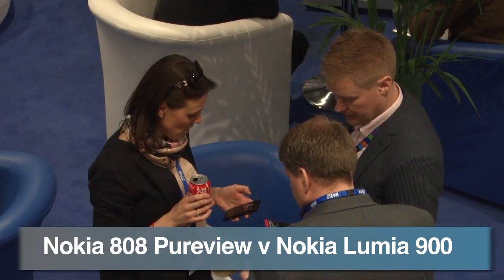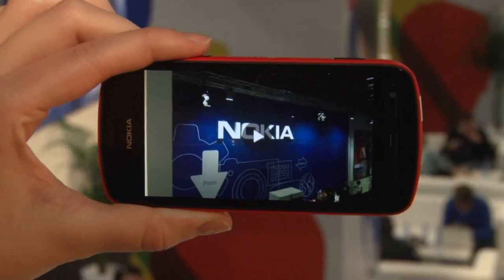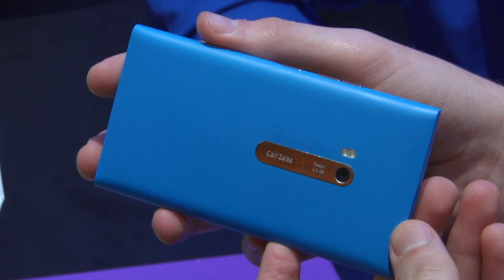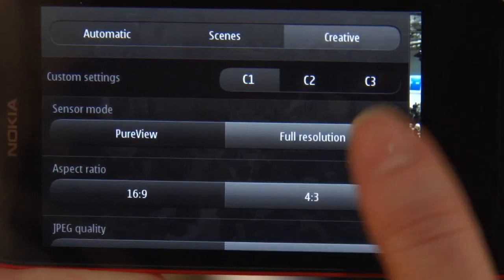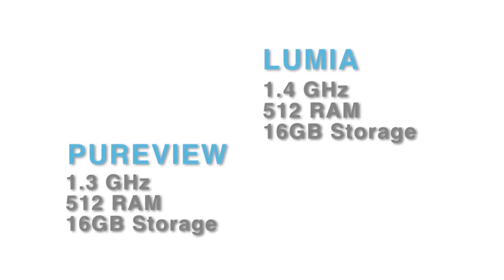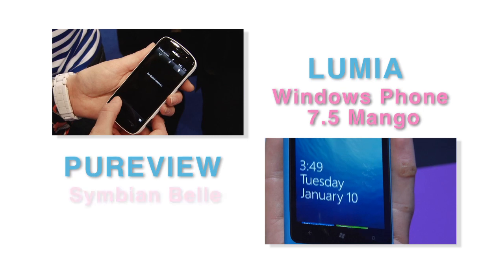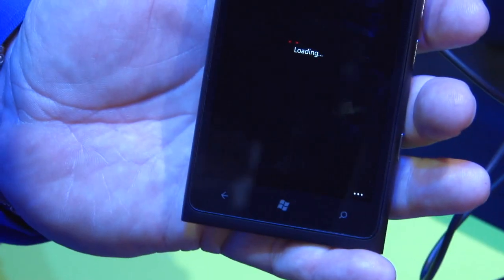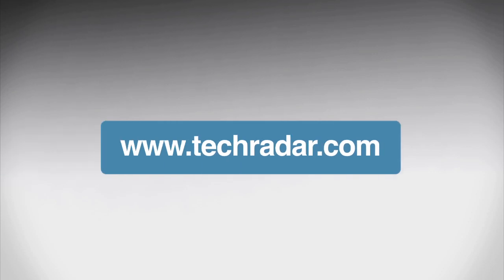Nokia 808 Pureview vs Nokia Lumia 900 - best Nokia phone test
The Nokia 808 Pureview and Nokia Lumia 900 were announced at Mobile World Congress 2012. They are Nokia's two high end phones, running Windows Phone 7.5 Mango and Nokia's Symbian Belle Operating System. We compare the specs, features, camera, processor, operating system and more.

For the full first look review of the Nokia 808 Pureview on Techradar